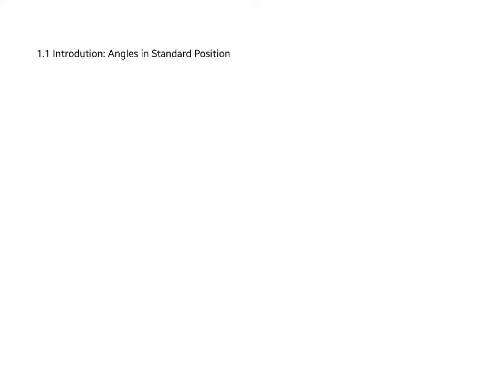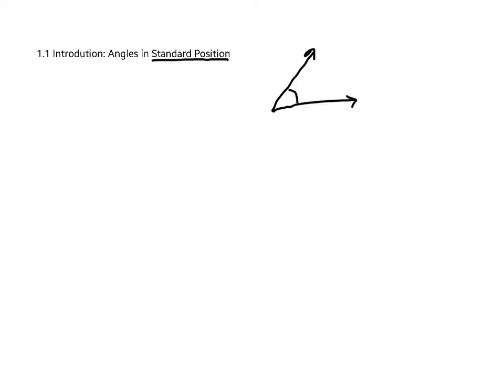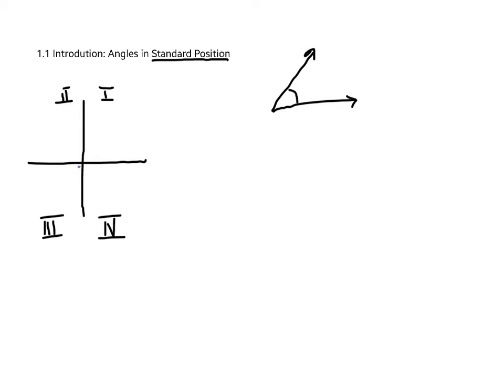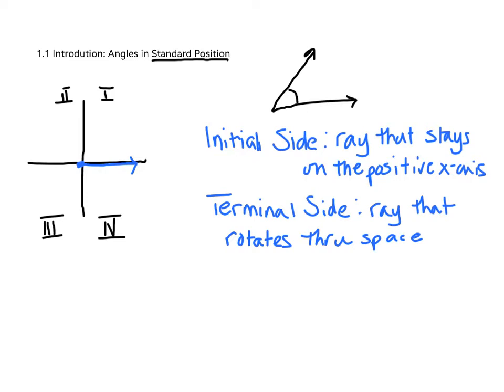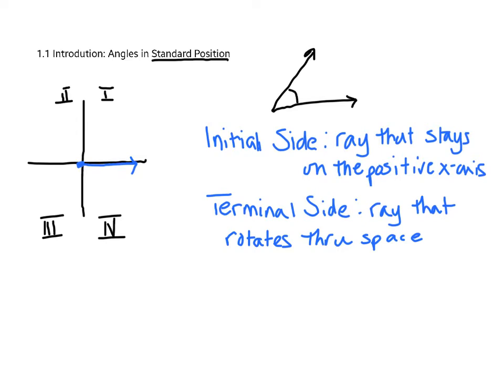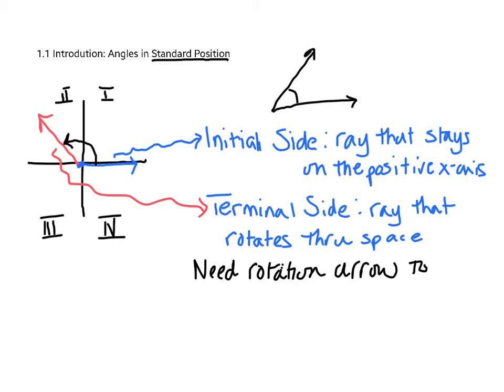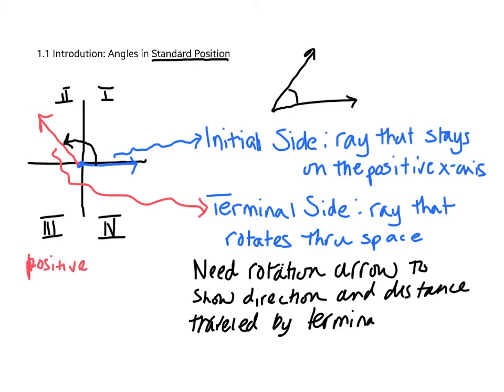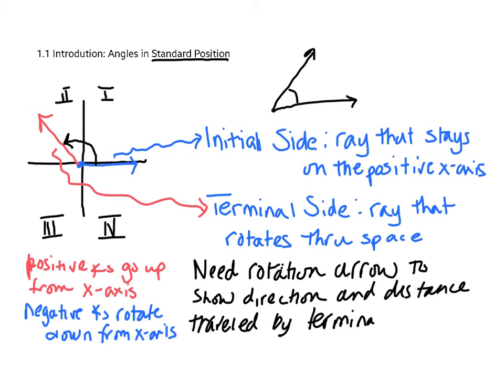1_1 angles in standard position 2016 edition